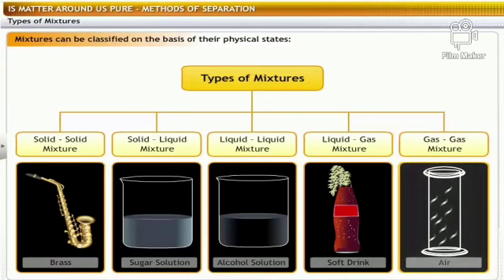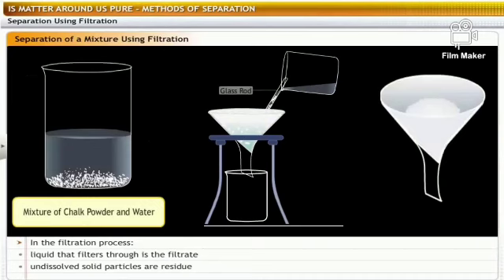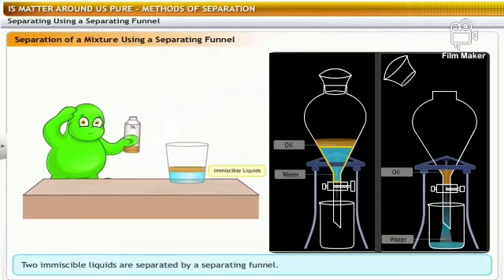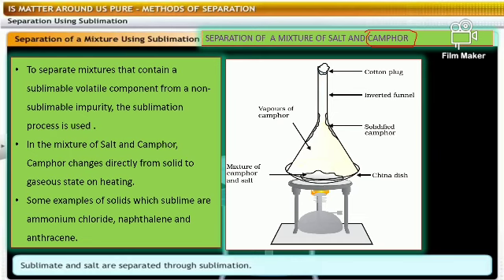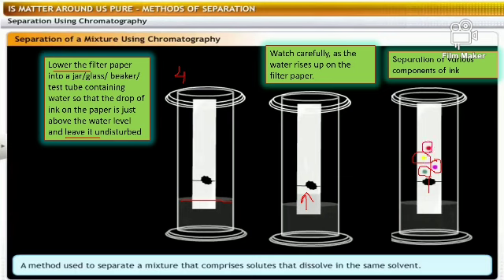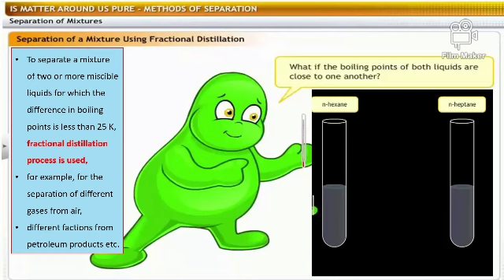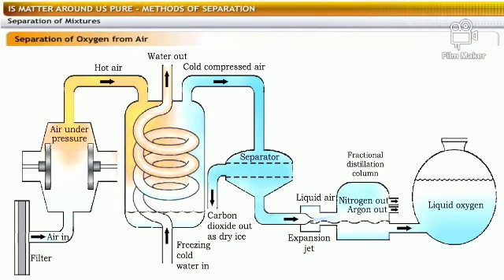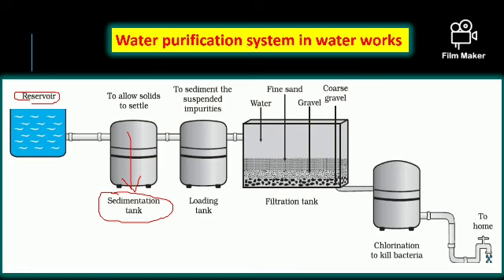Class 9 chapter 2 is matter around us pure?topic:-methods of separation of components from mixt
Very easy and simple method to learn all the of separation of components from its